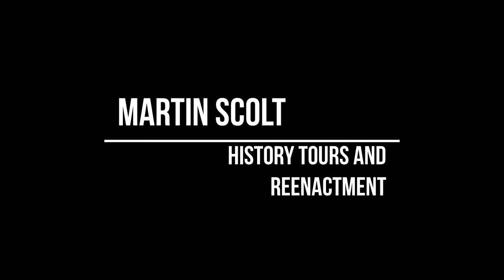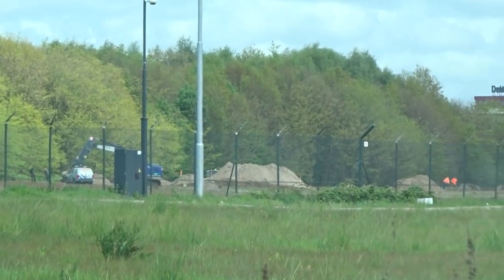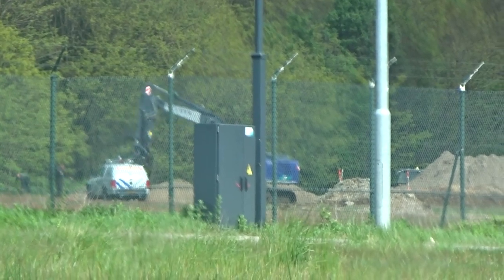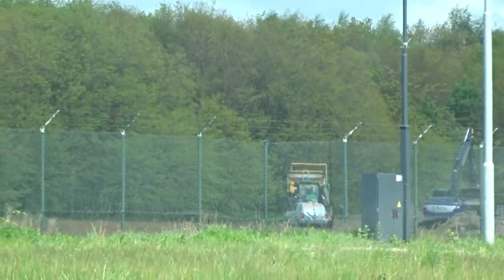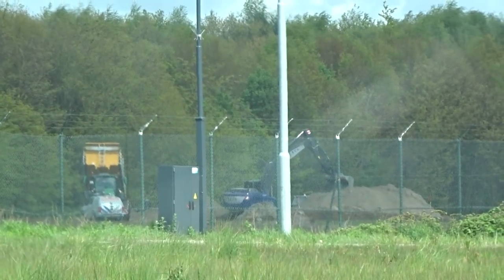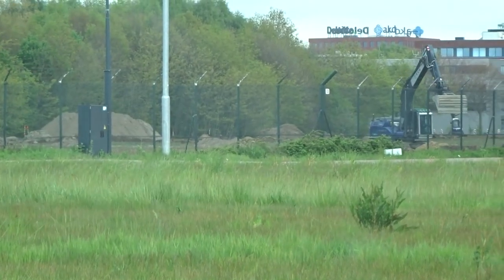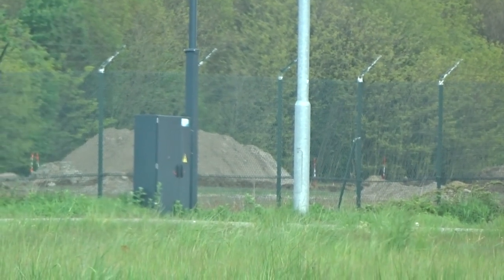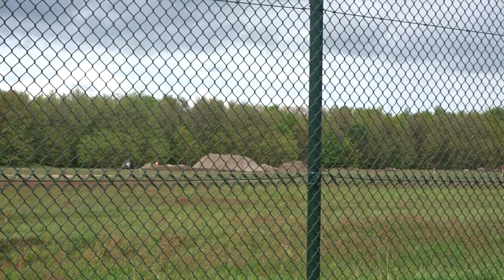Big bombs still do explode 80 years after they were dropped. Let the EOD do what they do best.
Today i got a message from a friend telling me the EODD were going to detonate a 1000 pound bomb dropped by the brittish during worldwar 2.
It just so happend that this was happening only 10 minutes away from my house so i got my camera, got in my car and drove to Eindhoven airbase.  During the war Fliegerhorst Welschap was bombed frequently because the Germans were flying from this airfield. It's not everyday to see this so i was excited to go. Now i won't let you wait any longer. Go check out the video!